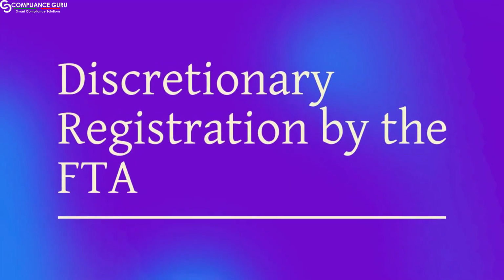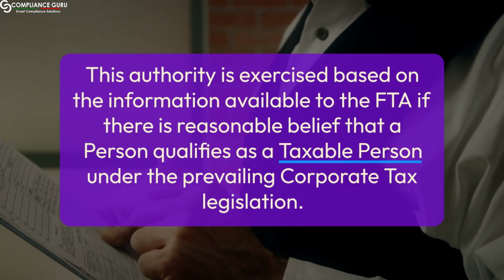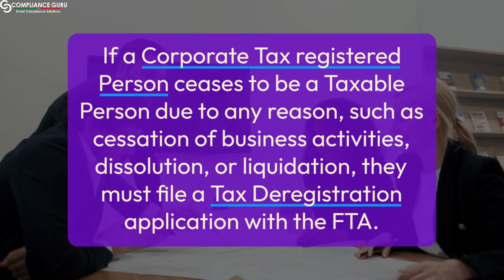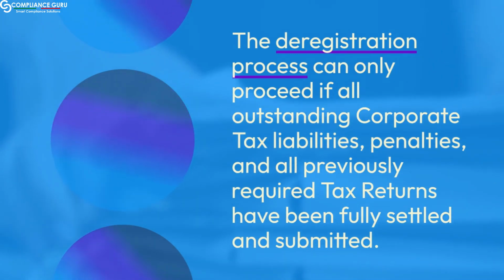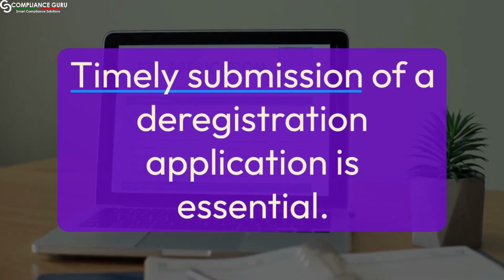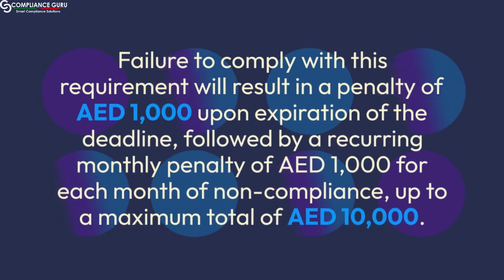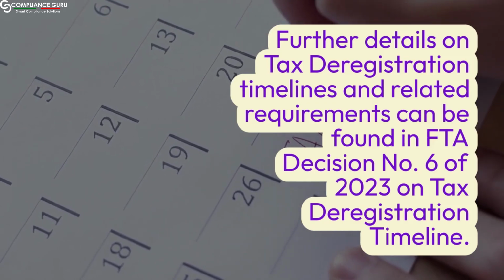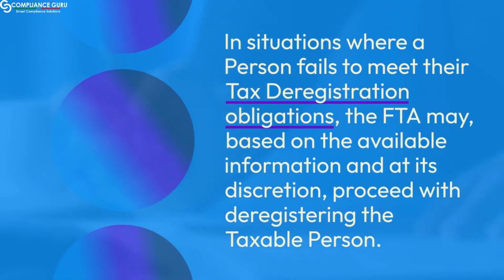UAE's NEW Corporate Tax UAE Laws EXPLAINED! | Tax Compliance Tax Laws UAE